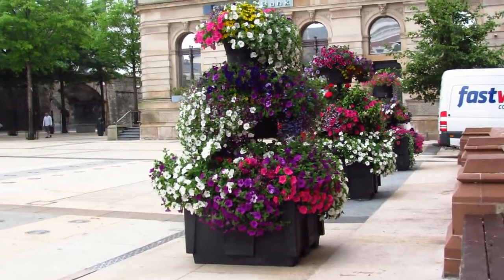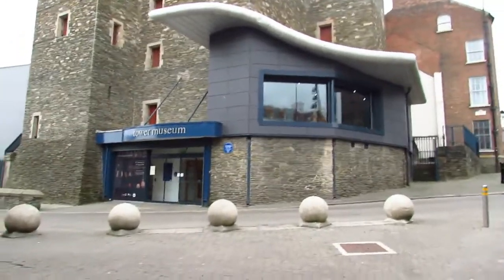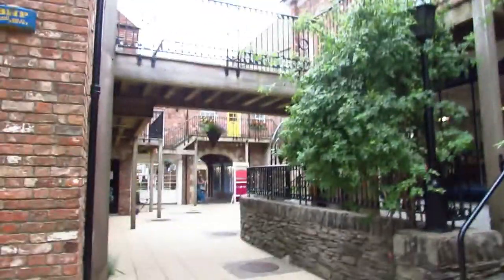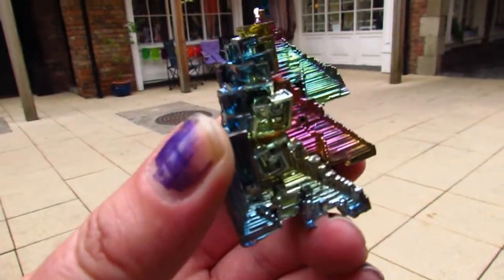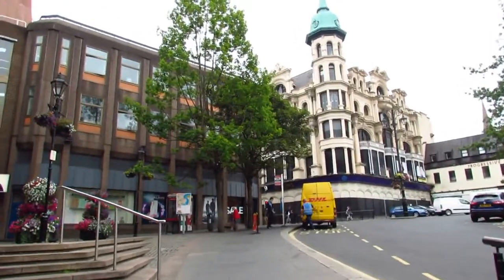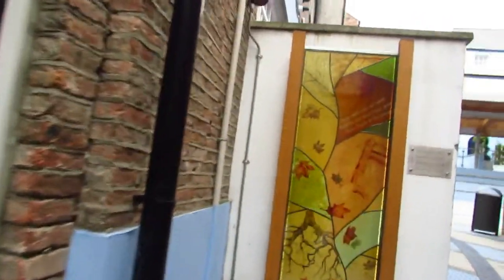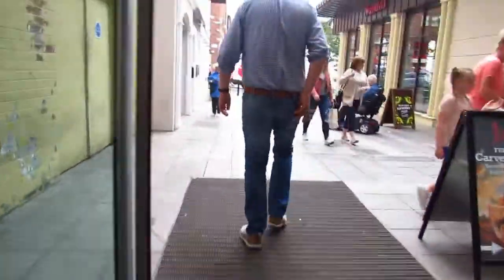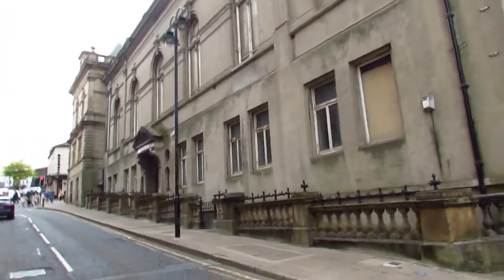I VLOG MY DAY IN DERRY AND BOUGHT THIS / LONESTAR EXPLORERER TV.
IM NOT USED TO DOING THIS KIND OF FILMING BUT I VLOG FOR THE DAY.